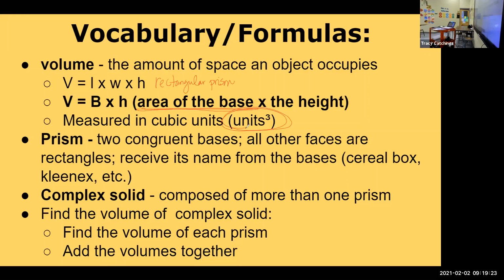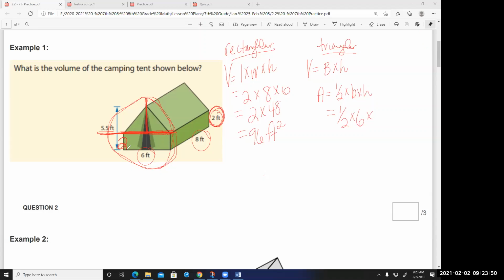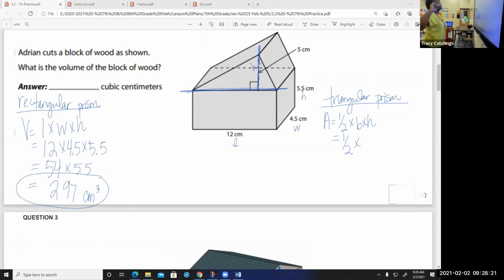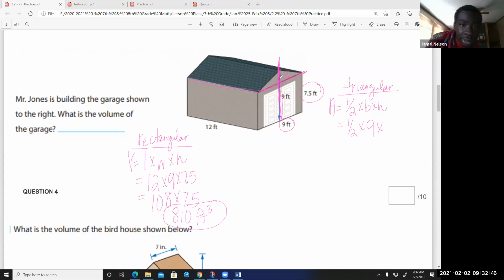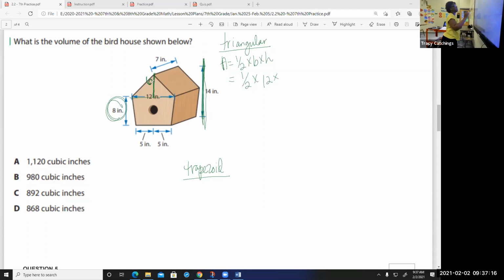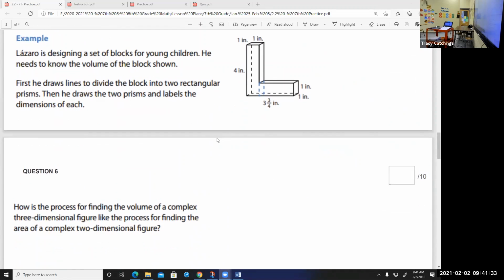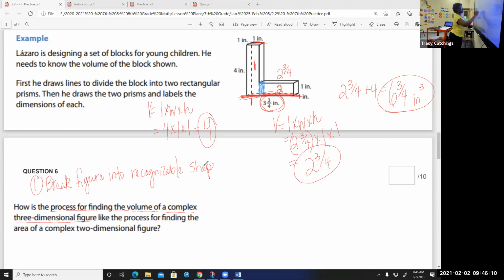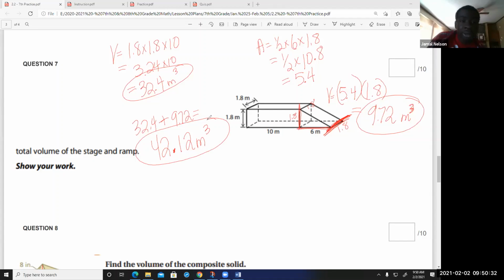7th Grade - Feb. 2nd - Volume of Complex Figures